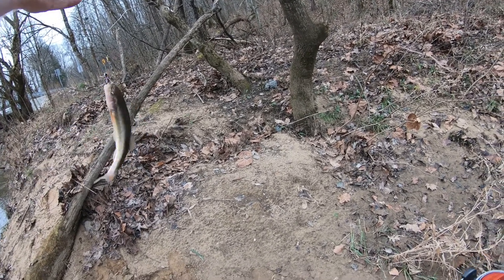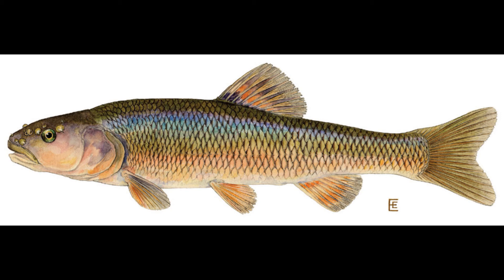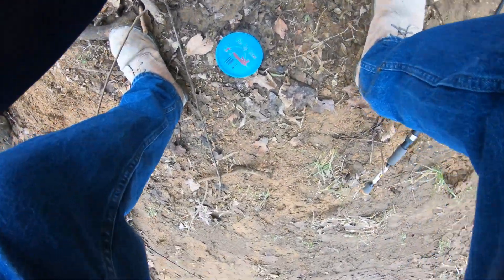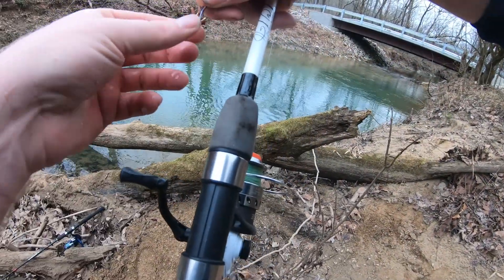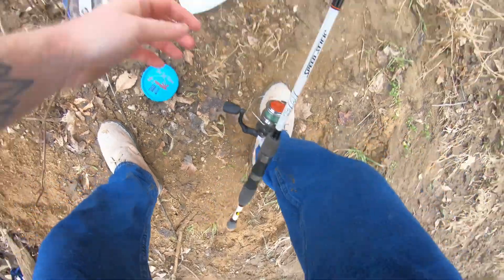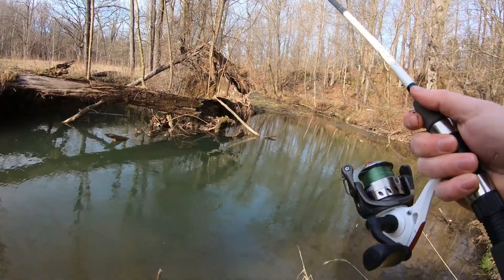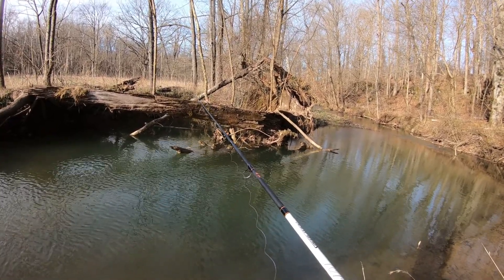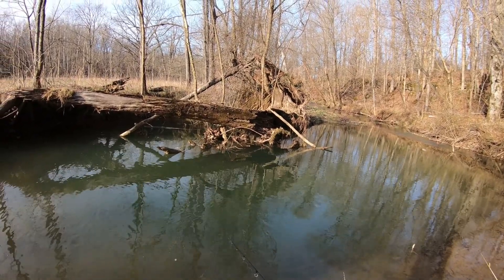Creek Chubs! Lets learn fish!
welcome to my first episode in this new series called "Lets learn fish". today we'll be looking at the creek chub.